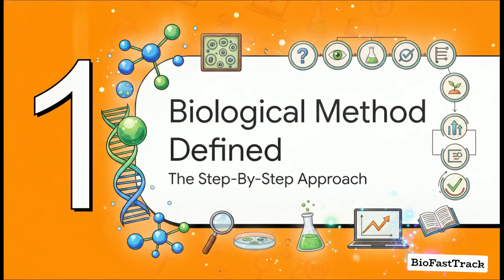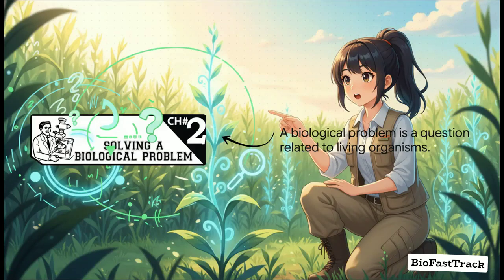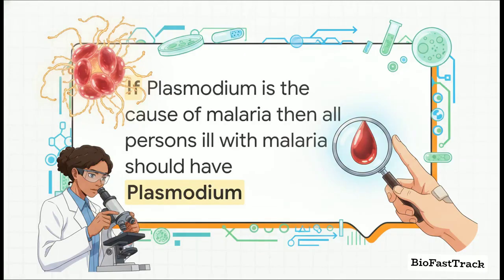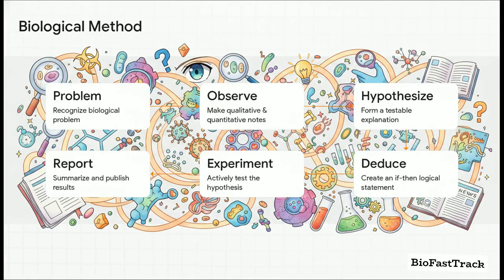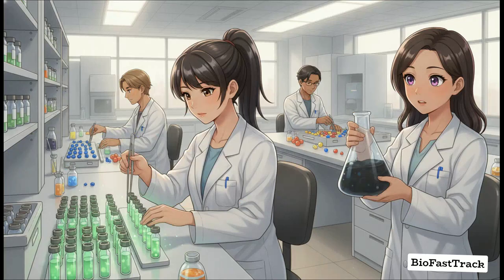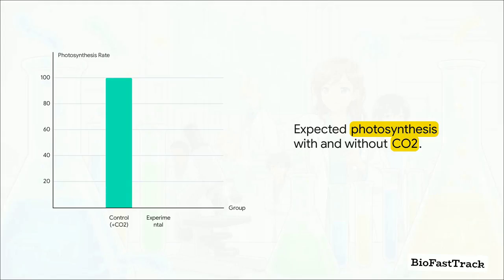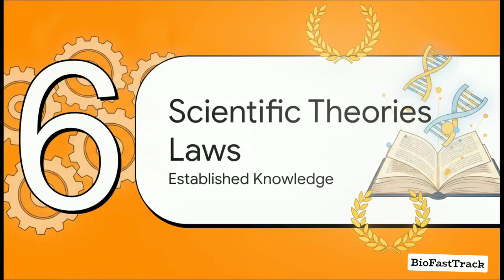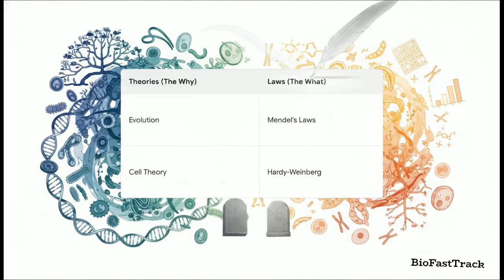The Scientific Method Made Easy | Part 1: The Basics | FSc & Cambridge Biology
Master the foundational steps of The Scientific Method in this high-yield, easy-to-understand infographic video! 🚀

Whether you are studying for your FSc (Class 11/Intermediate) board exams or prepping for your Cambridge O Level / IGCSE & A Level Biology, this video breaks down the core concepts step-by-step so you can secure top grades.

In Part 1 of this series, we cover the essential building blocks:
🔬 Observation & Questioning
💡 Formulating a Testable Hypothesis
🧪 Designing a Basic Experiment